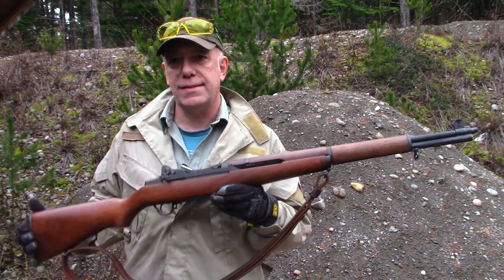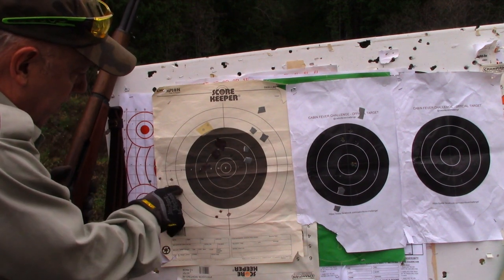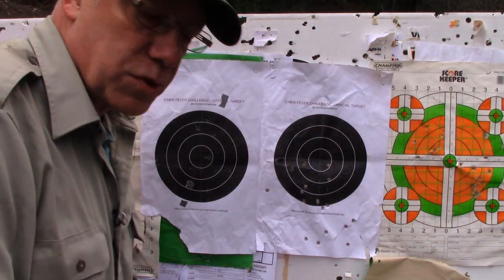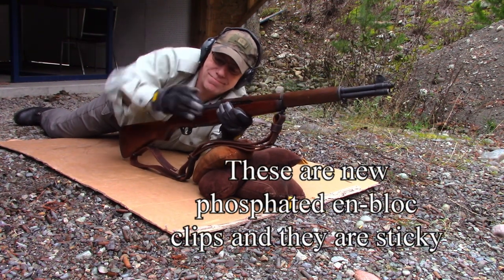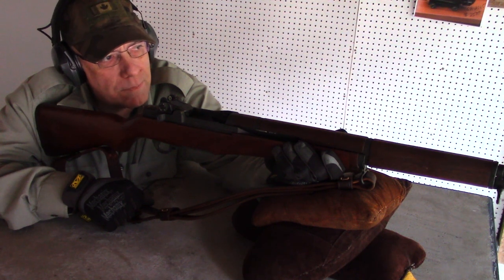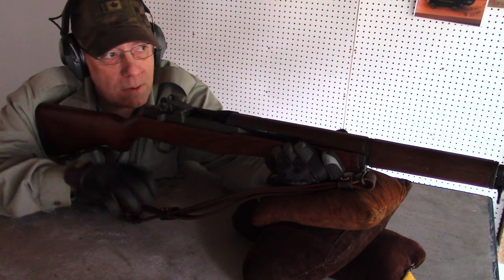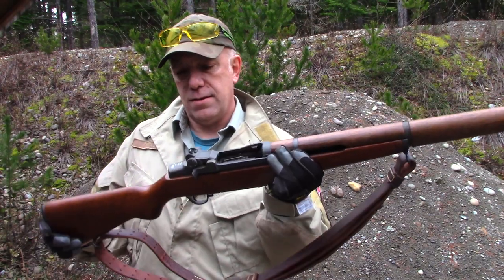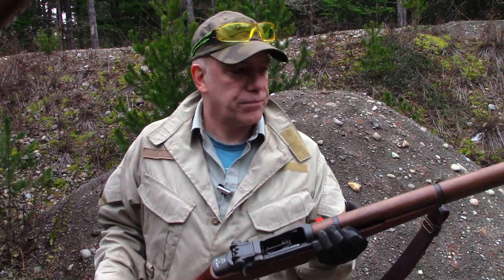Beretta of Italy M1 Garand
Bellissima (Very Beautiful in Italian)

Some rifles make an impact and this new build qualifies. What we have here is as close as possible to a new 'as issued' Italian M1 Garand constructed with 'New Old Stock' parts. I was fortunate enough to break the rifle in and film the experience.

I was using new enbloc-clips with full phosphate finish which always made the 1st round stick and difficult to chamber. This is like going back in time and reliving a moment when M1 Garands were brand spanking new.

Riflechair.com